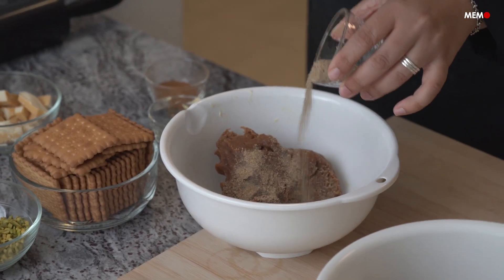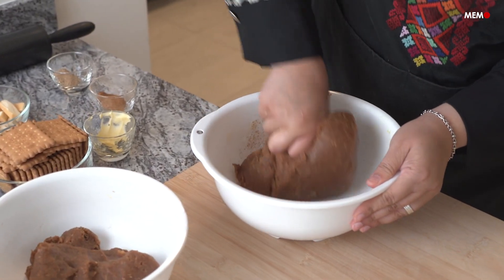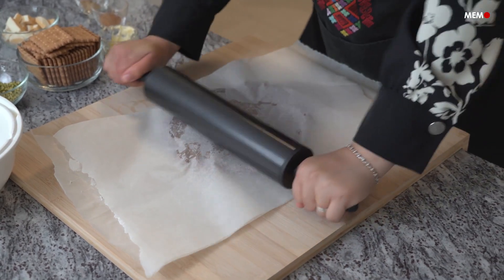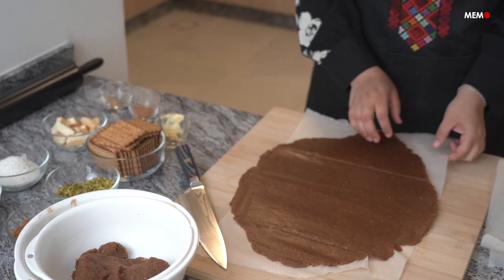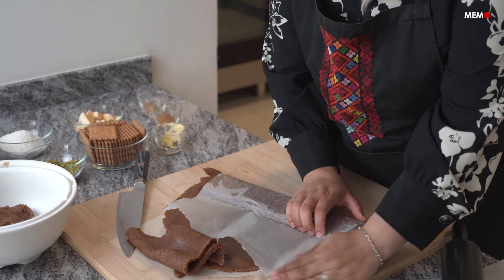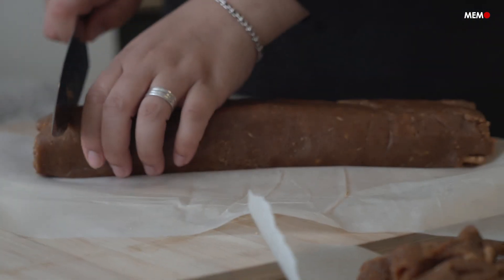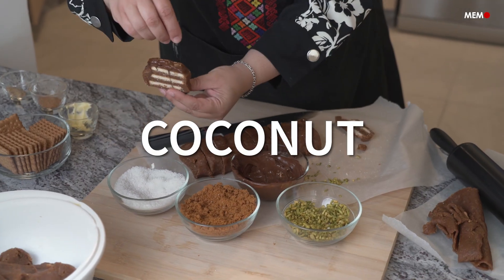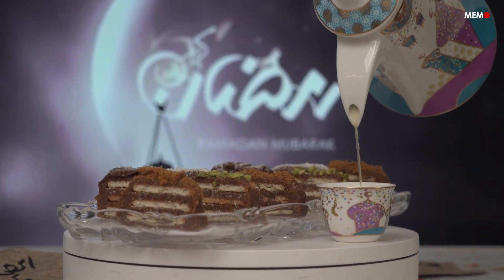You've Been Served: Hala Qahwa